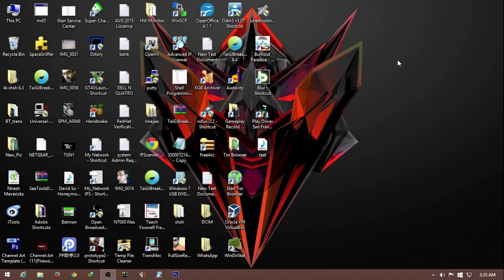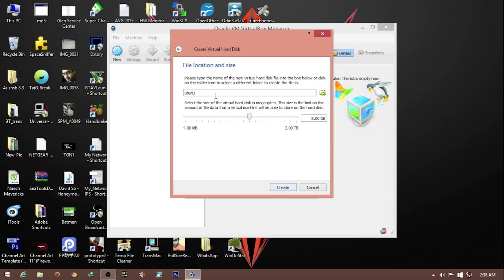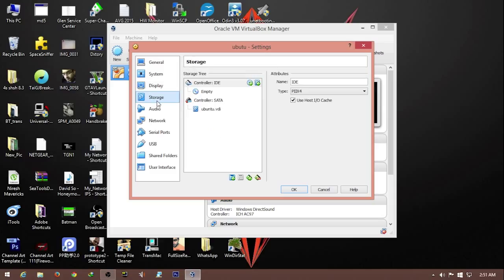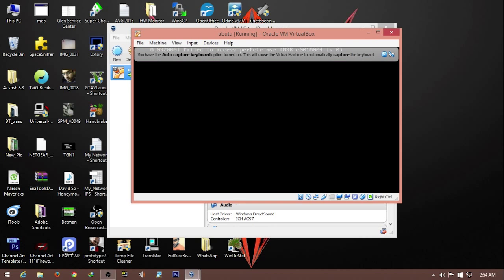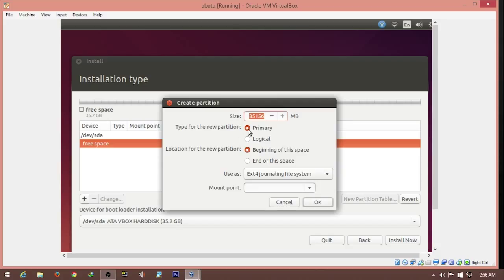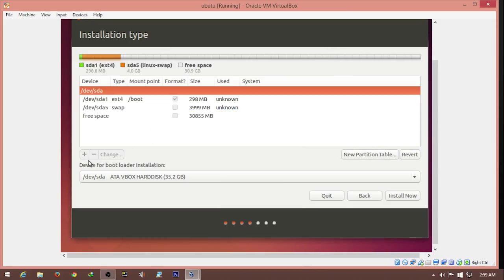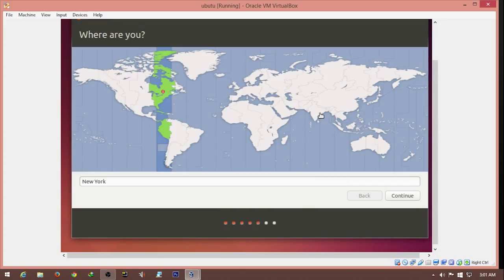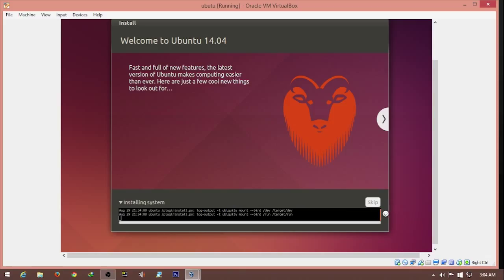How to manually create partition in Ubuntu ( Virtual Machine ) [ Tutorial ]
This video demonstrates how to manually create partitions in ubuntu and any other linux distro on a virtual machine or a computer.

The installation has been performed on oracle VM virtualbox